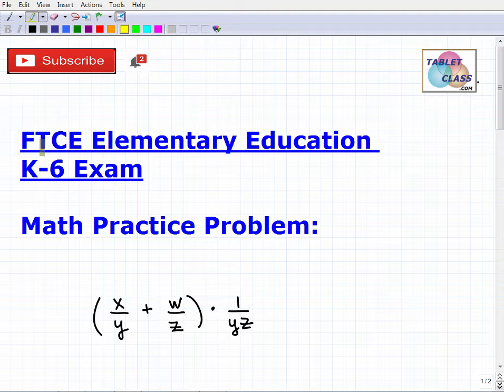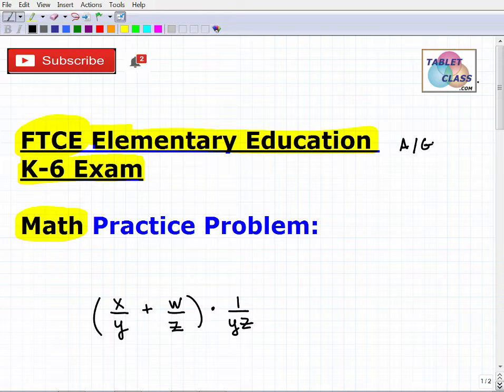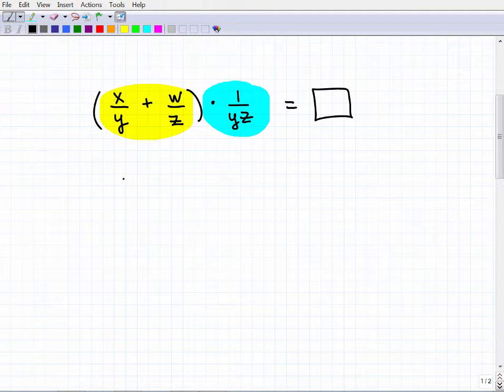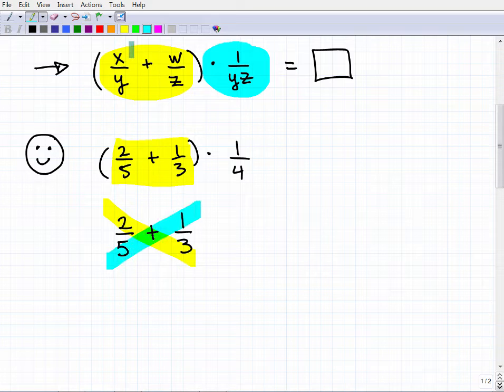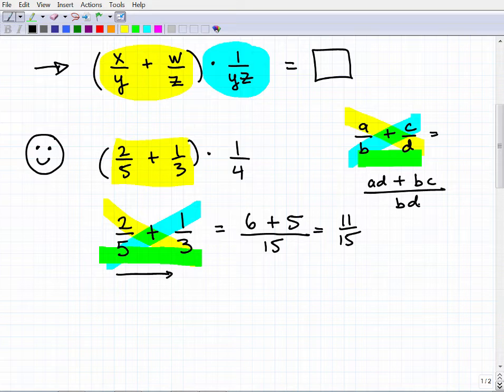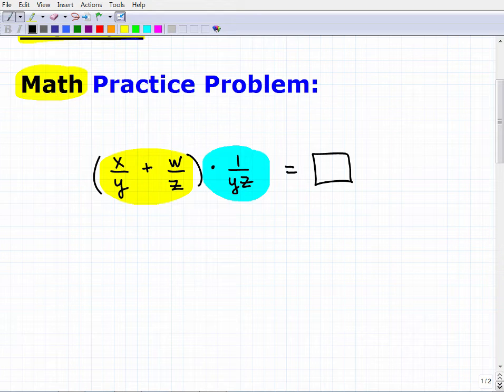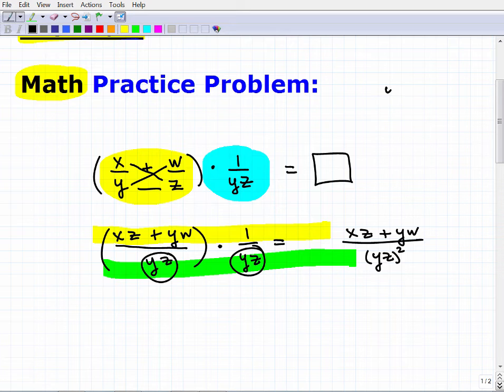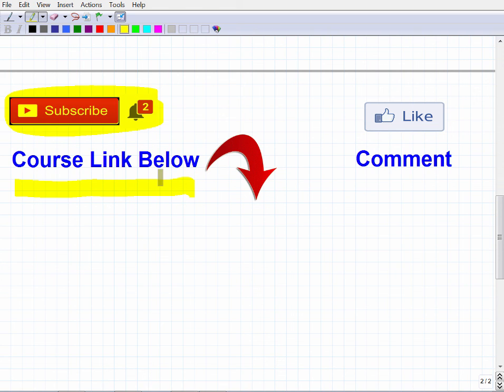FTCE Elementary Education K 6 Math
The FTCE Elementary Education K-6 Math (subtest 604) will test your knowledge of basic high school level math.  As such, you need to prep for the FTCE Elementary Education K-6 Math
Exam by doing a lot of math problems and questions in basic algebra, geometry and statistics. However, If you need math help in passing the FTCE Elementary Education K-6 Math Exam check out my FTCE Elementary Education K-6 Math Prep course: